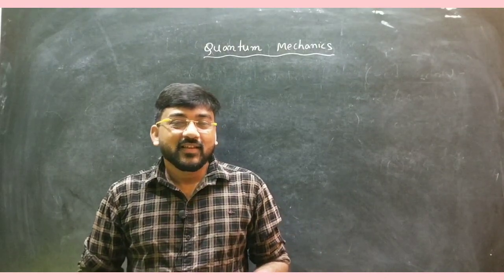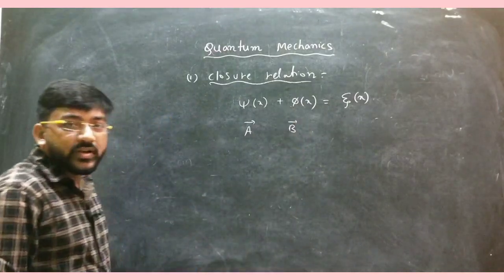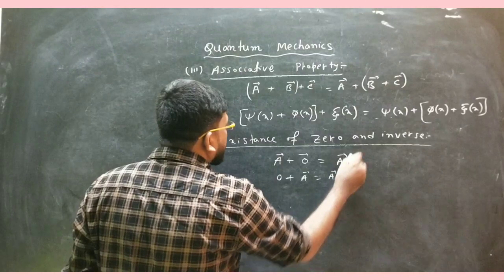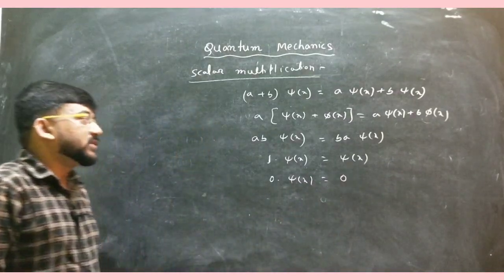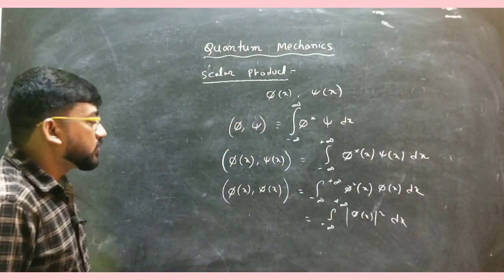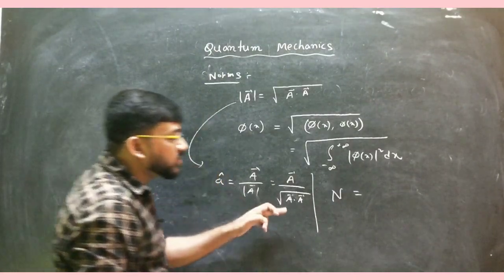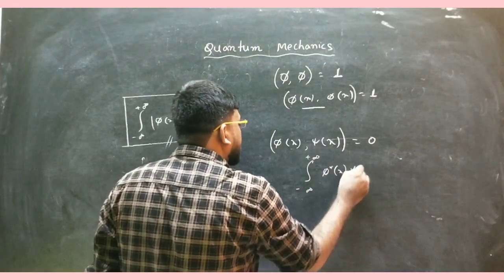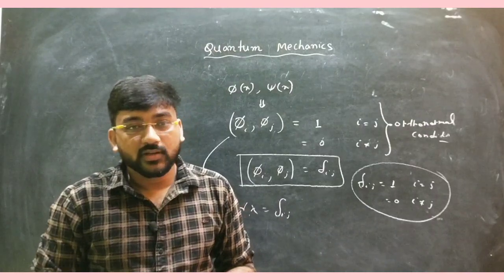Hilbert Space//Mathematical tools (part-1)//IIT JAM/JEST/NET/GATE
Hello Everyone!

Here, in this video we will discuss some mathematical tools for quantum mechanics. properties of Hilbert space.

This is the thirteenth lecture and the topic is important for most of the competitive exams such as JAM, JEST, NET, GATE.